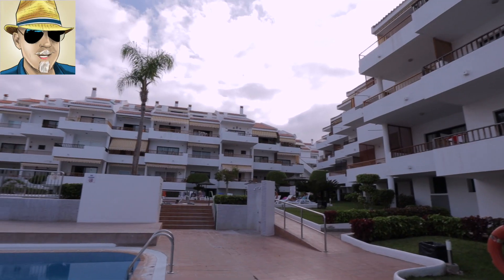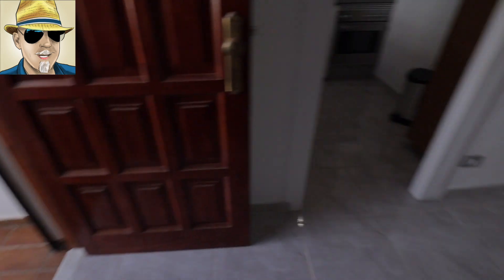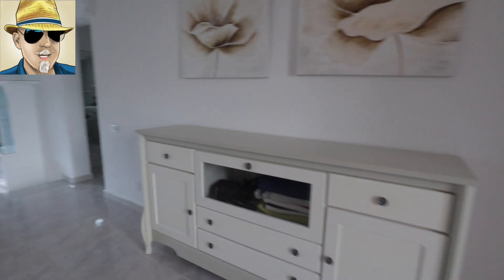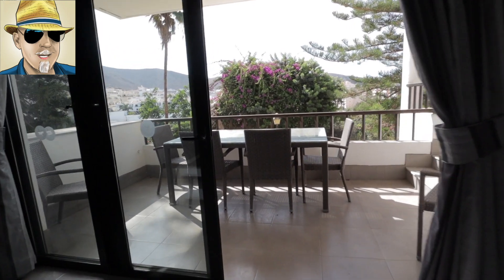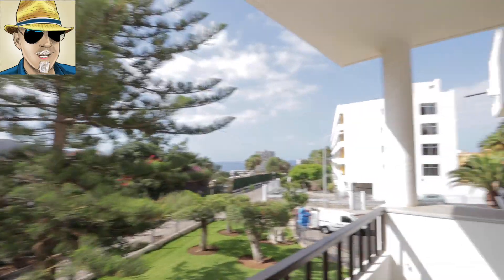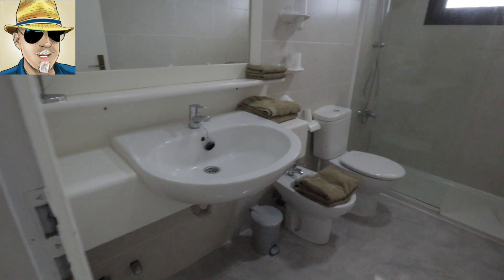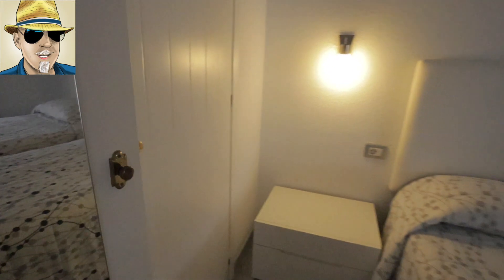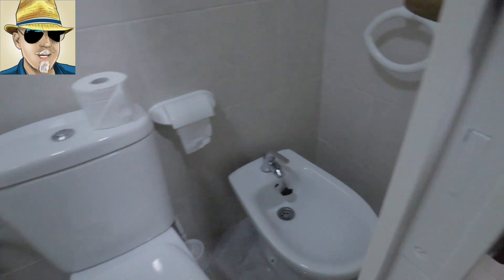Full walk-through of this 2 bedroom apartment for sale on Cristian Sur Los Cristianos Tenerife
Tenerife Property Group have pleasure in being able to bring to market this 2 bedroom apartment for sale on Cristian Sur Los Cristianos Tenerife.